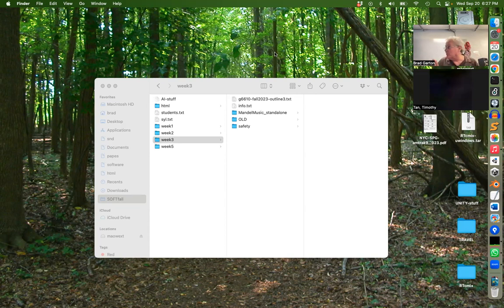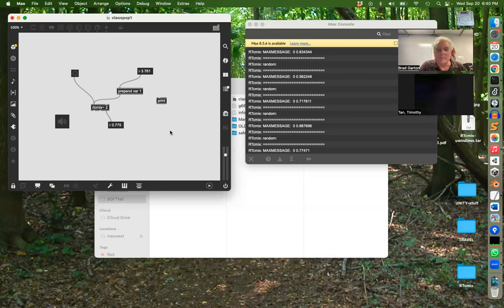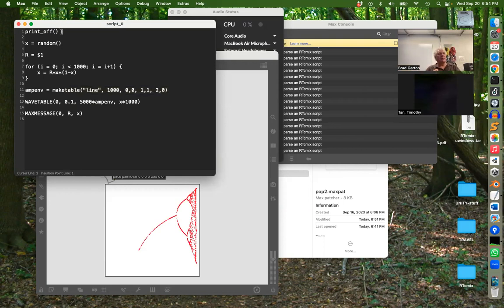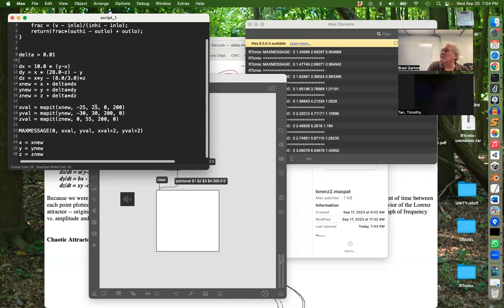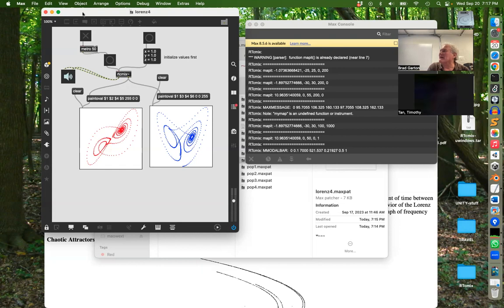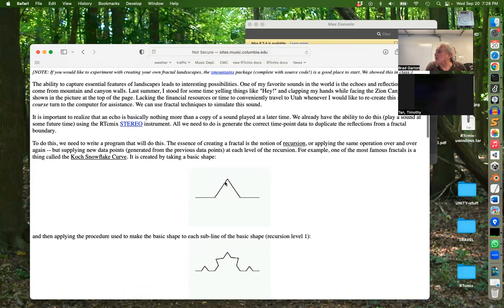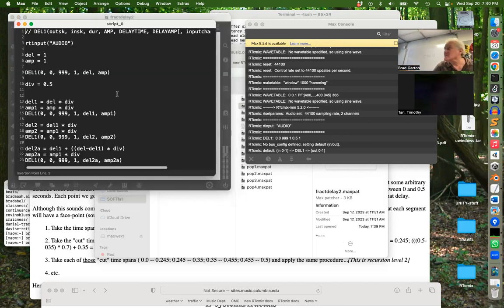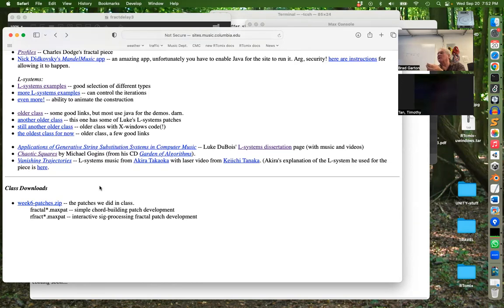week3 class Fall, 2023 -- "Sound: Advanced Topics I"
Recording of week3 class for the Fall 2023 "Sound: Advanced Topics I".  Chaos, Fractals, algorithmic composition